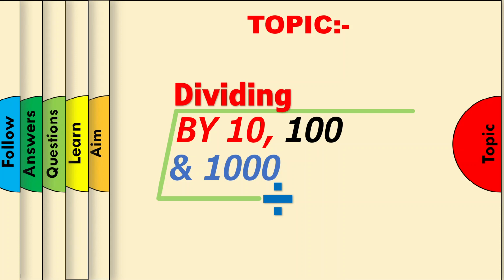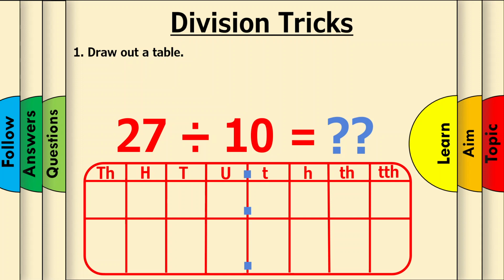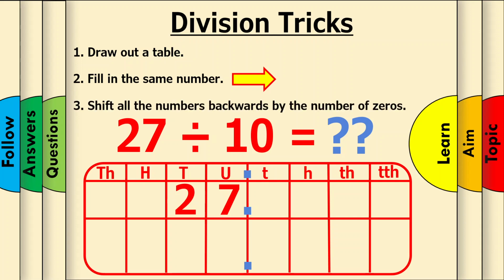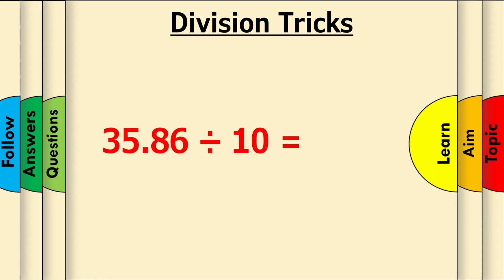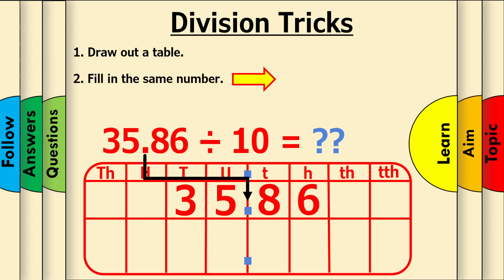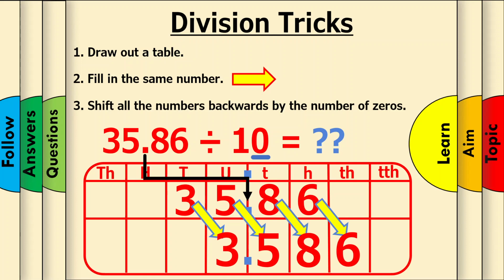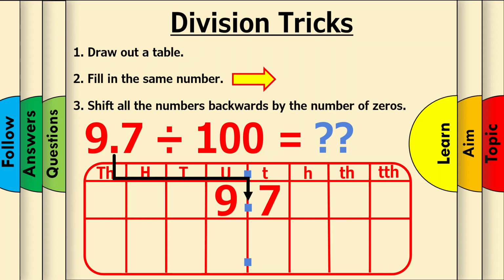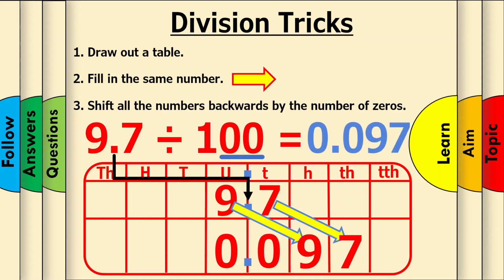How to quickly divide by 10, 100, 1000 and beyond for ANY number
Welcome back to beat the calculator! By the end of this video, you'll learn how to super easily divide by 10, 100, 1000 and beyond for any number (even decimal numbers and whole numbers)! We take you through 3 different examples in our easy-to-grasp "Beat the Calculator" style and even give you practise questions with answers! What are you waiting for! Press play, sit back, and watch maths become fun and simple to understand in just 4 minutes!

Our primary focus is to teach kids in an easy, quick, memorable fashion through our frequent videos that are ultra-fast, providing simple solutions in a friendly manner.